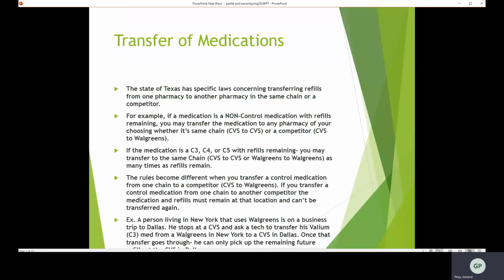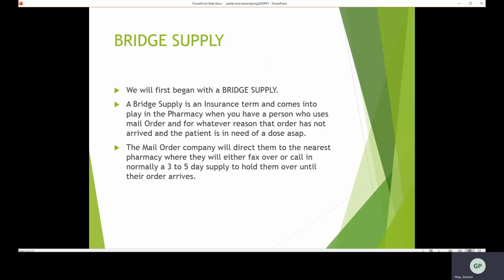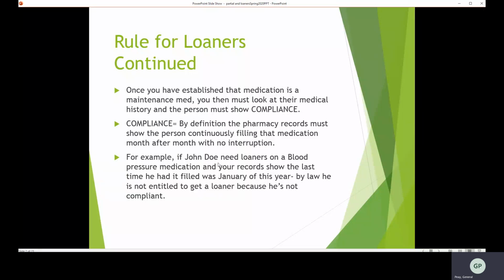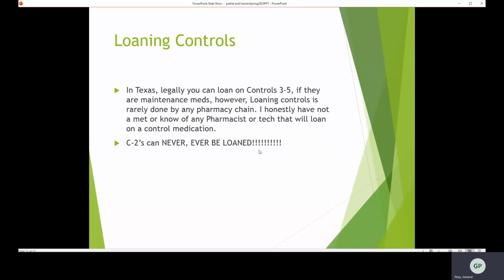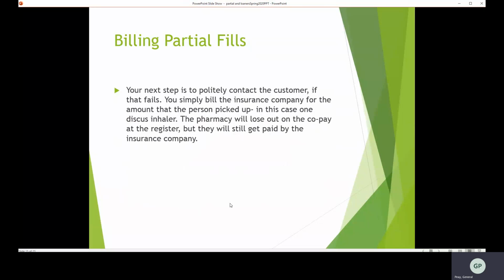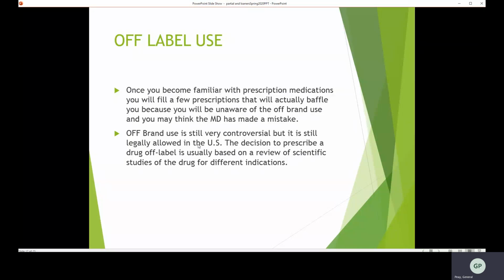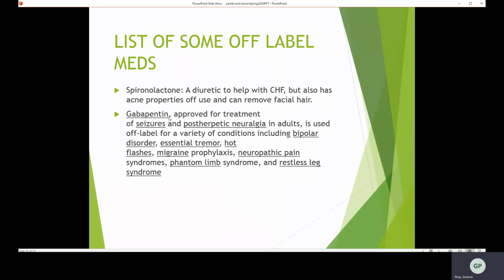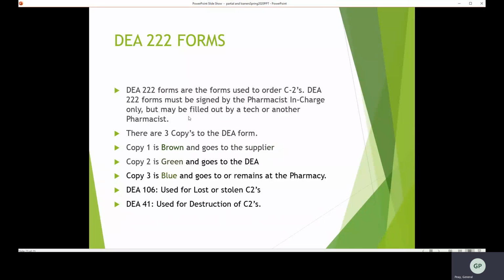Week 5 Partials and Loaners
Week 5 video on Partial and loaners audio/video lecture.